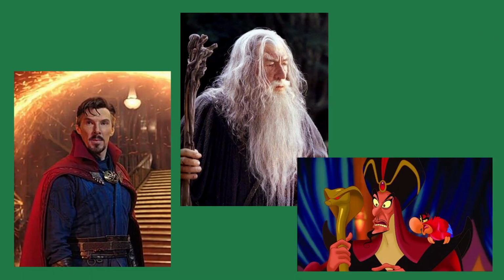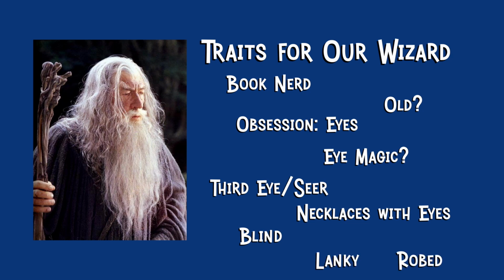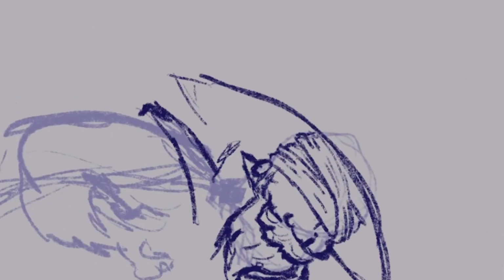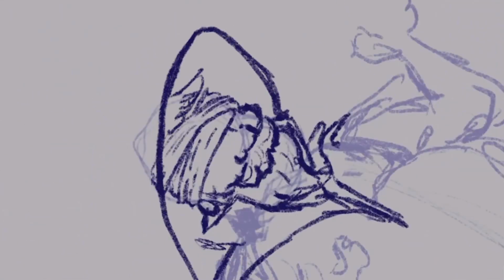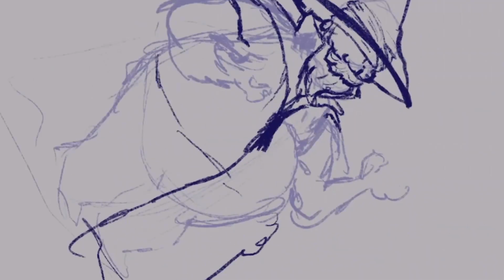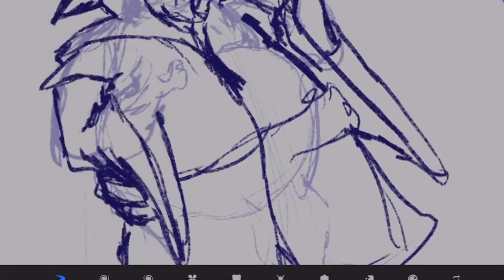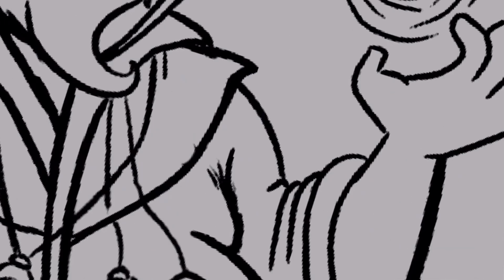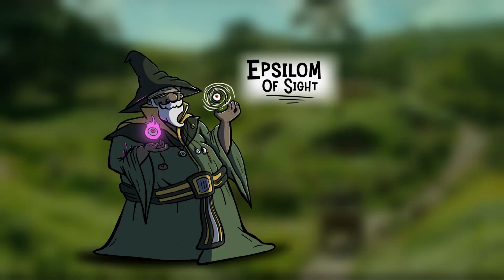Create a Dungeons and Dragons Character with Me - Drawing an Adventuring Party Part 1: The Wizard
Have you ever set off on an adventure alone? It's a terrible idea.

You can't get the ring to Mordor without a little bit of Sam. You can't fight Thanos without a timeheisting crew. You can't have a breakfast club without a gang of rejects.

And today we are taking our first steps to drawing an adventuring party by designing an original wizard character. Who are they? What are they all about? These questions and more in Designing an Adventuring Party.

Chapters:
0:00 - Introduction - Who is Our Wizard Character?
1:24 - Sketching Some Wizard Design Ideas
4:27 - Detailing Our Final Sketch of Our Wizard
7:52 - Inking our Wizard Character